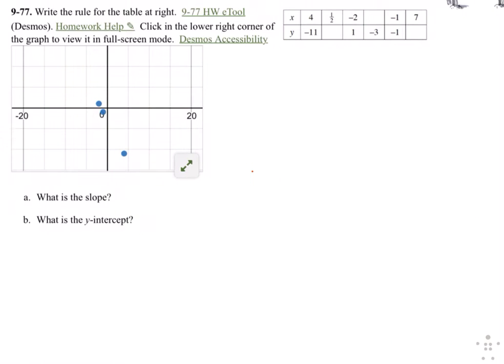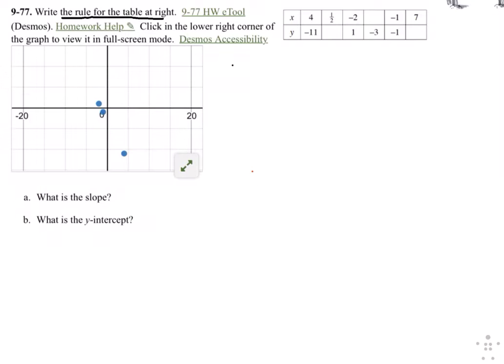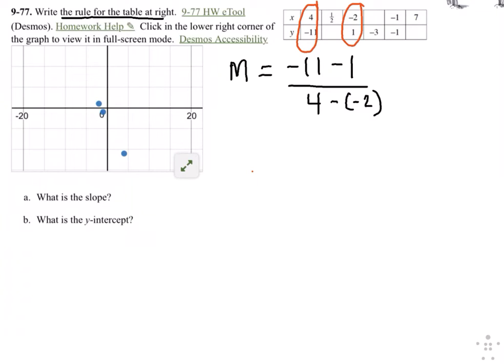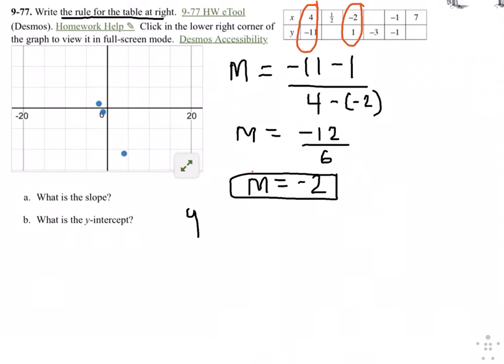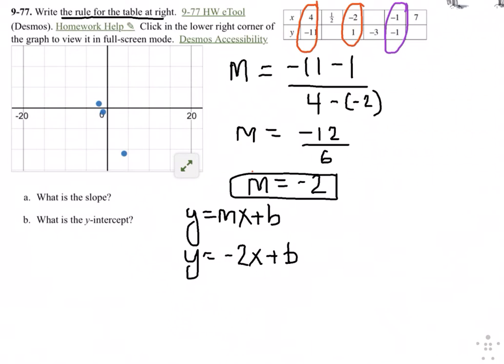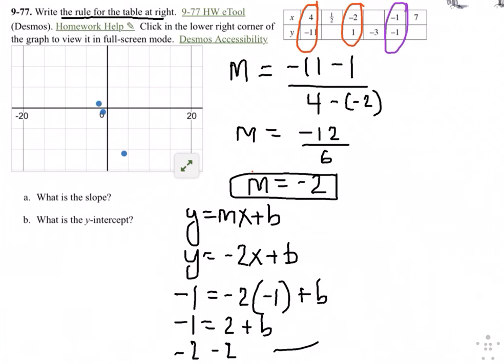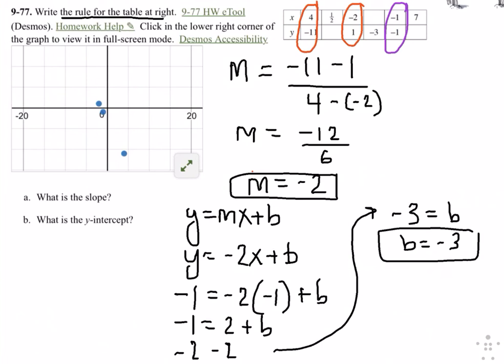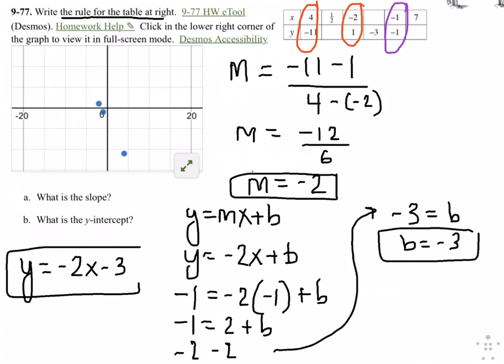CPM CC Course 3 Chapter 9 Problem 77